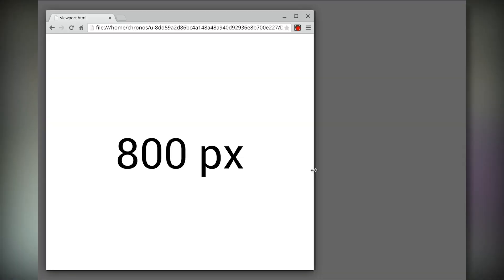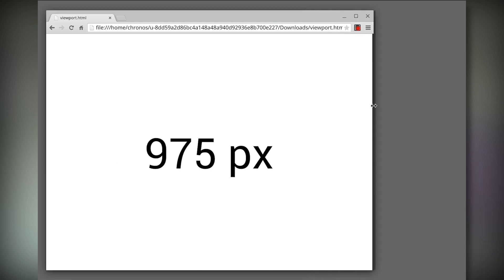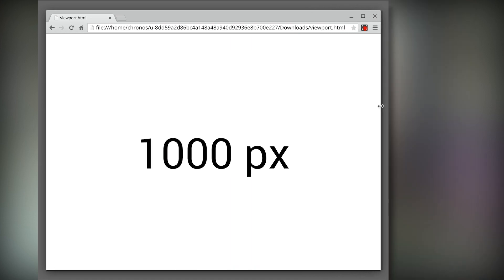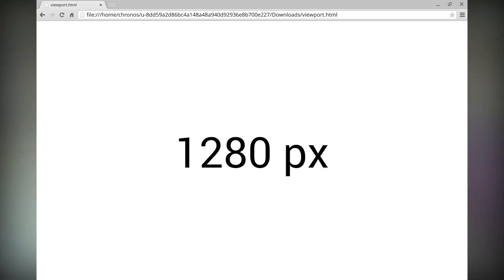Defining the Viewport - Responsive Web Design Fundamentals